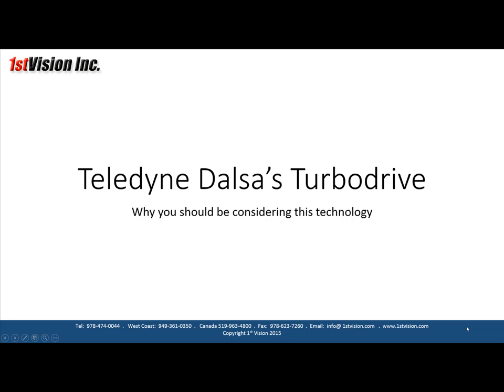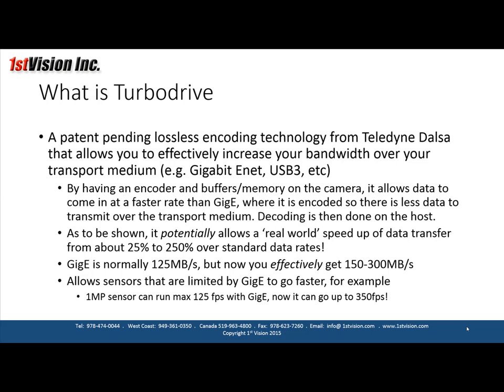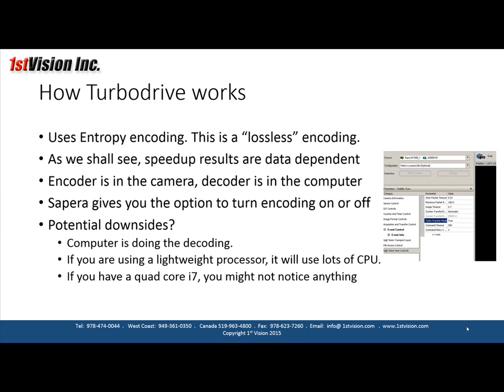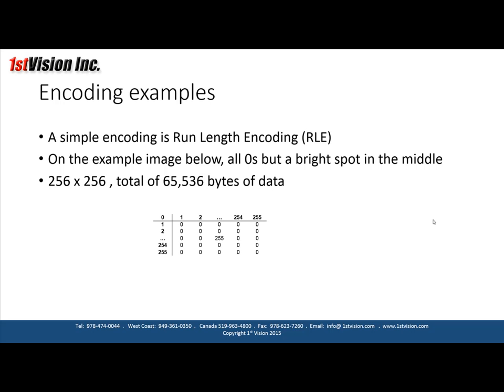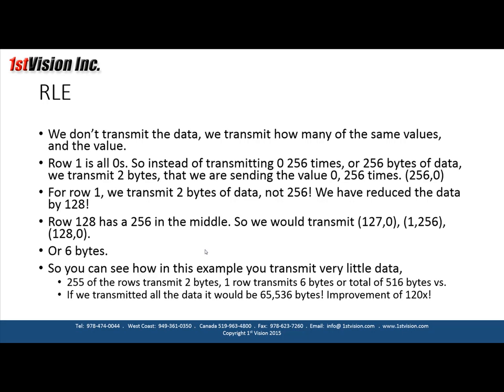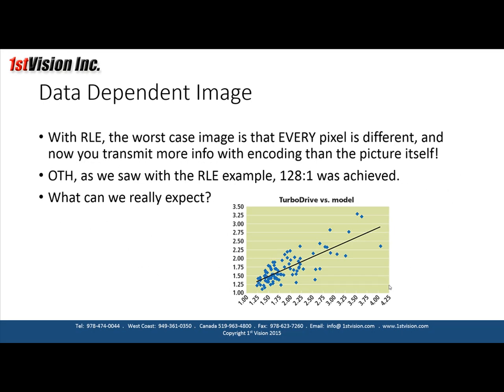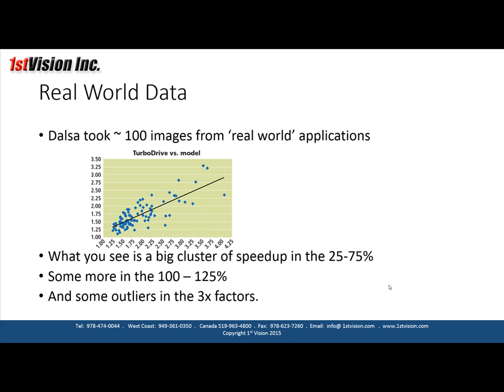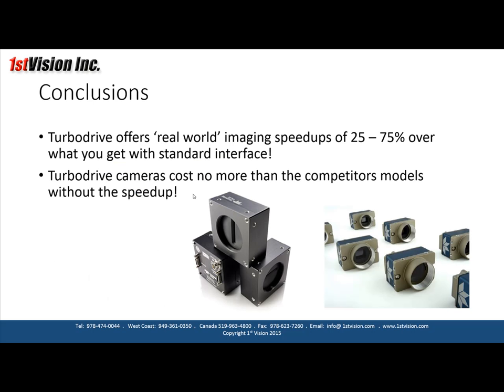Teledyne Dalsa TurboDrive Tutorial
This video explains the technology behind Teledyne Dalsa's TurboDrive technology.  Learn how the patent pending technology  encodes image data allowing you to surpass the GigE limits on GigE networks.